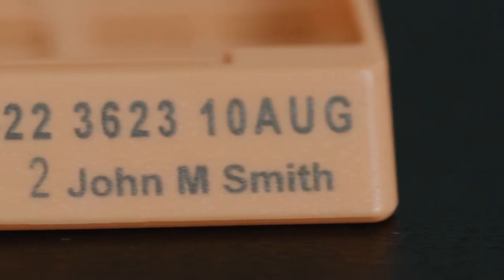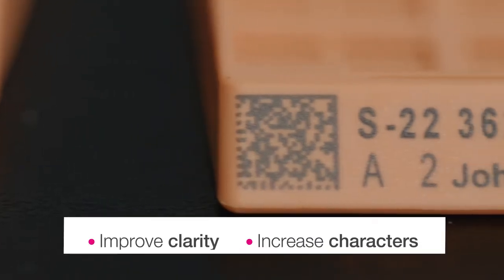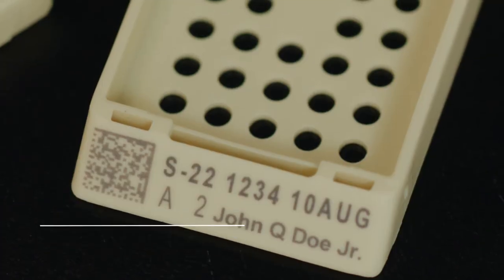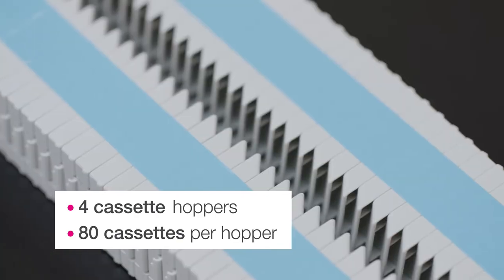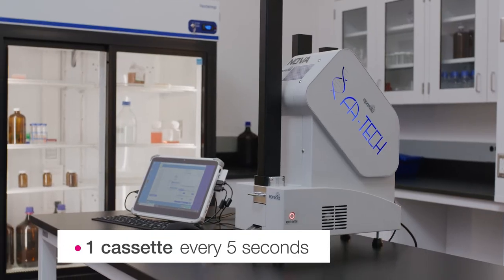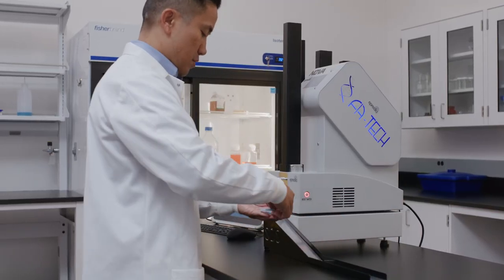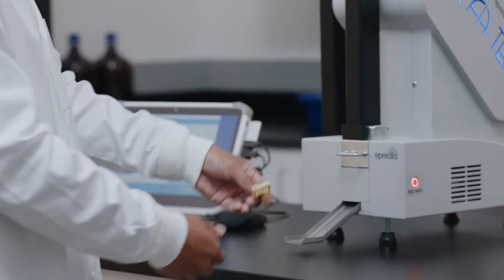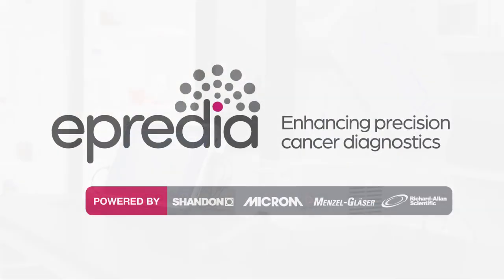Epredia Nova Laser Cassette Printer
Comprehensive sample identification demands advanced printing capabilities.
Epredia™ NOVA laser cassette printers offer:
• High-resolution, durable printing
• Up to 100-character 2D barcodes
• Fast, six seconds per cassette printing
• Small footprint